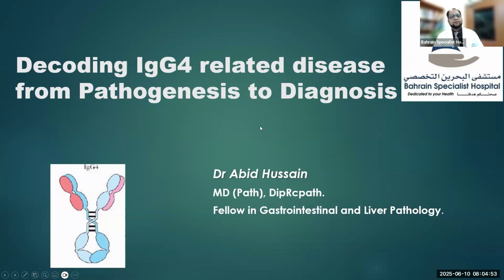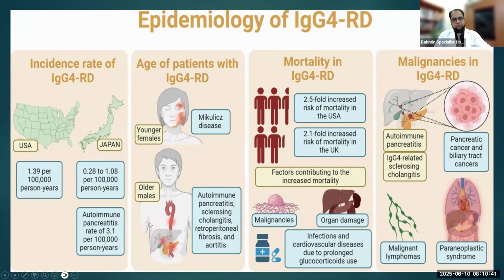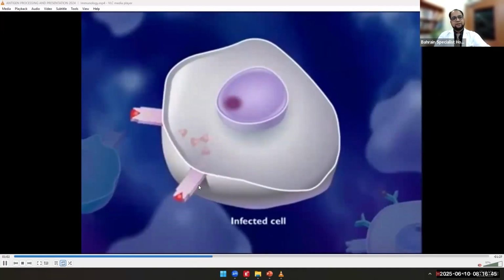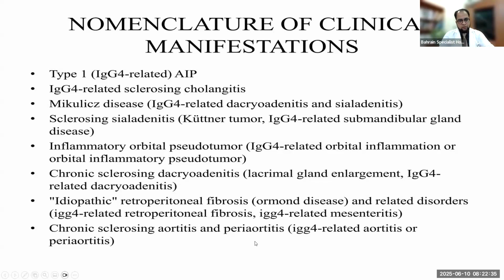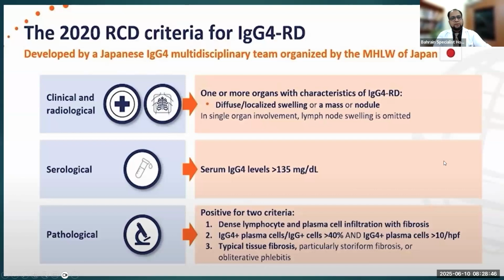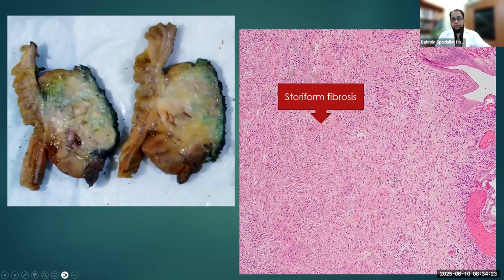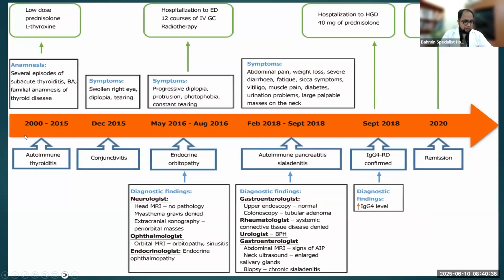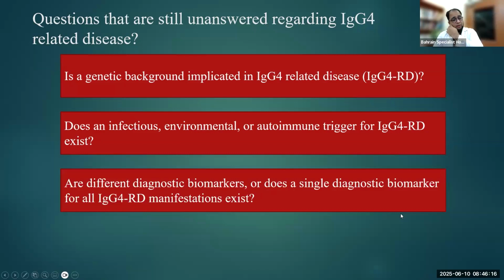Decoding IgG4 Related disease from pathogenesis to Diagnosis by Dr Abid Hussain, Specialist Patholog